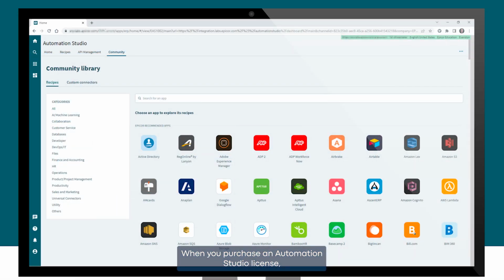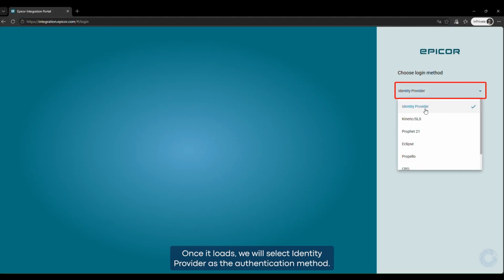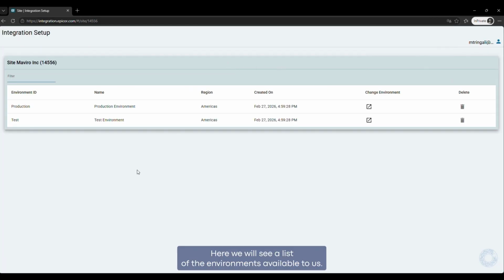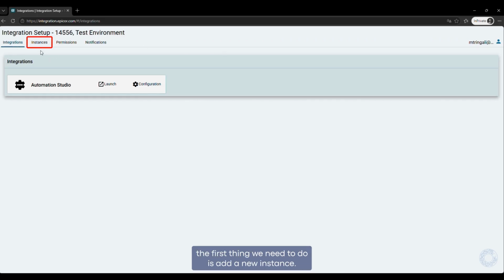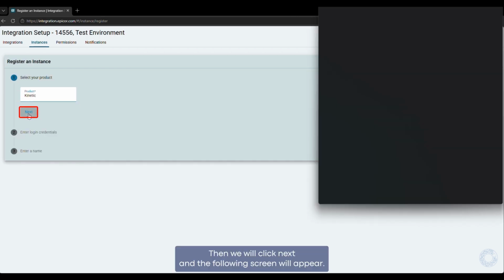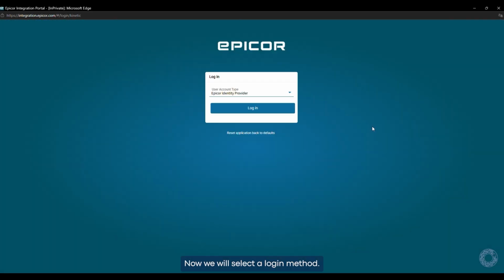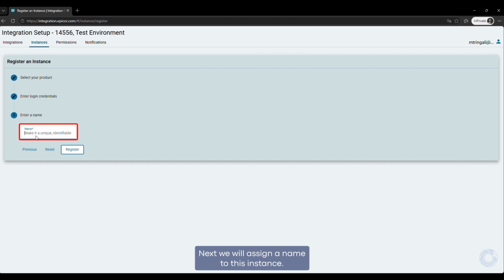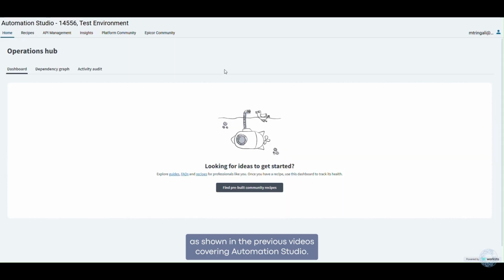How to Configure Automation Studio with an Epicor Kinetic Instance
Learn how to configure an Epicor Kinetic instance in Automation Studio and prepare it for creating connections.

In this video, Gerardo Andrade walks through the initial setup process, including accessing the Epicor Integration portal, selecting your environment, registering a Kinetic instance, configuring the server, and authenticating with an administrator account.

Once your instance is registered, you can use it to create connections and continue building your Automation Studio integrations.

Chapters:
00:00 Introduction
00:30 Accessing the Epicor Integration portal
00:51 Selecting the Test environment
00:59 Adding a new instance
01:08 Registering a Kinetic instance
01:24 Configuring the Kinetic server
01:43 Registering the instance in Automation Studio
01:57 Closing